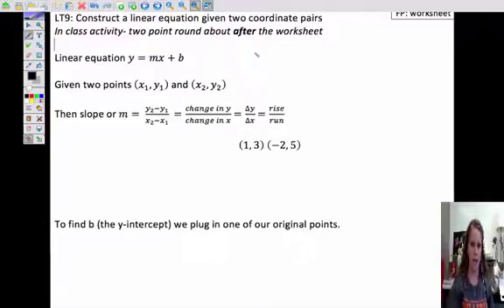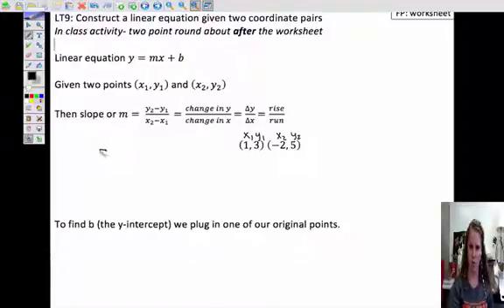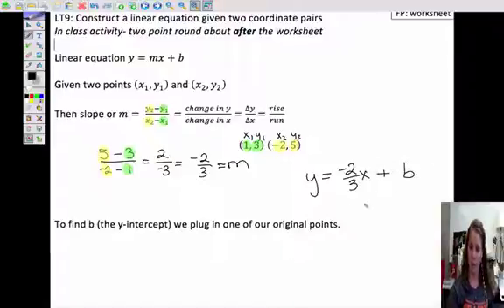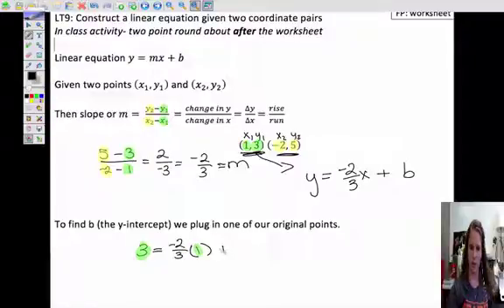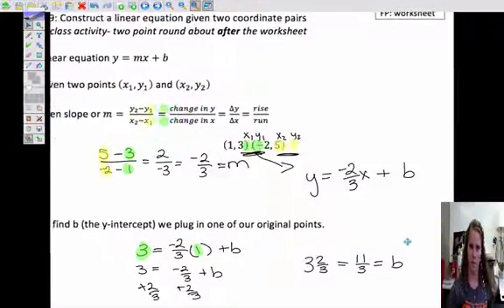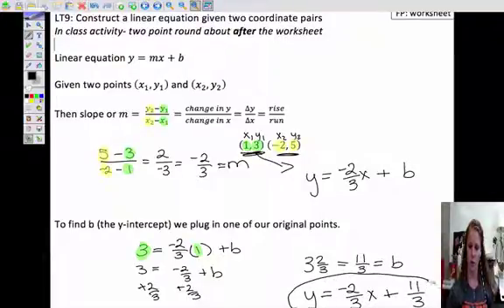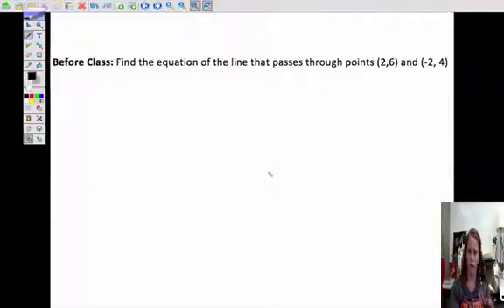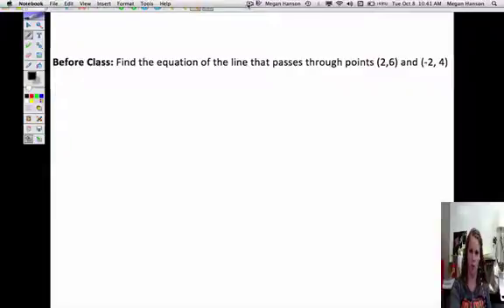Linear model given two points